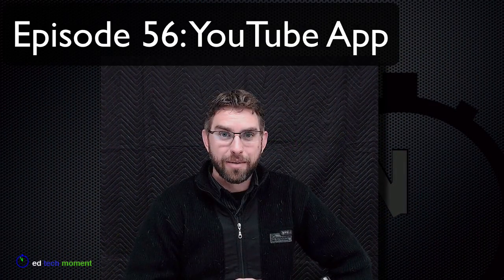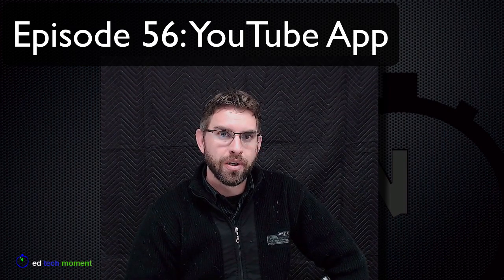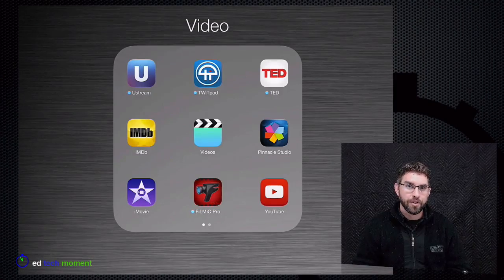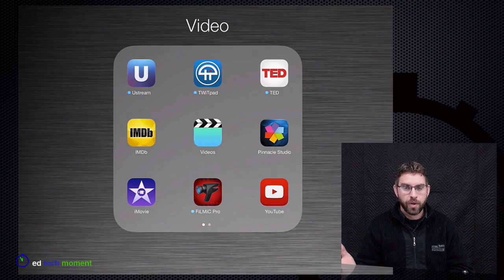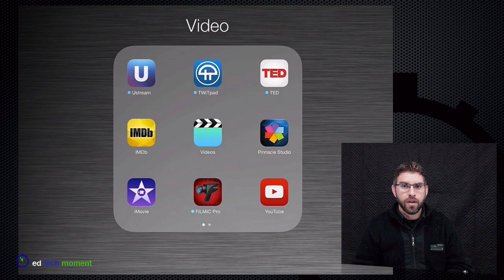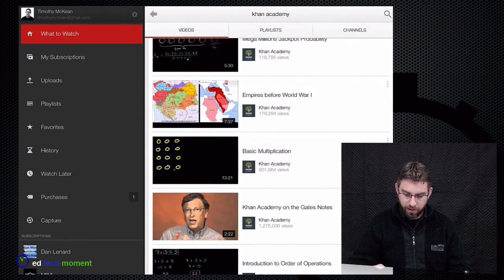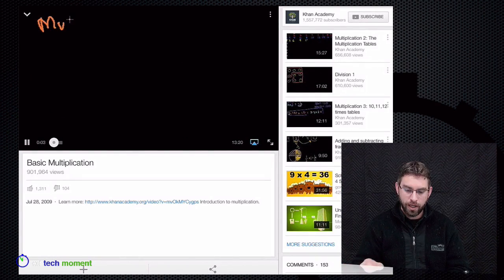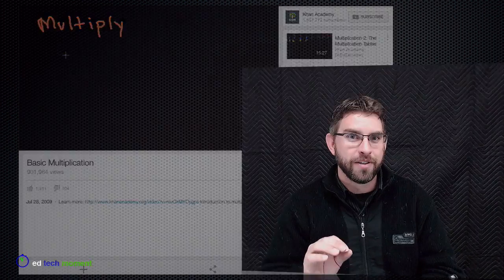Edtech Moment 56 - YouTube Mobile App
In this EdTech Moment. We look at the potential of using the Youtube mobile app as a way of getting around district content filters at your school site.